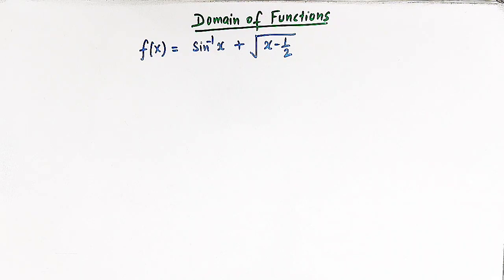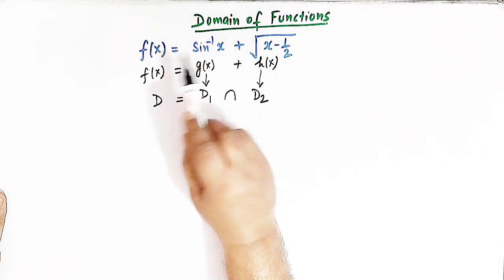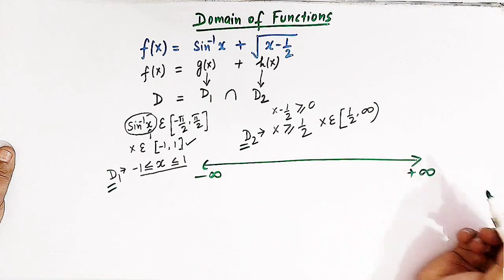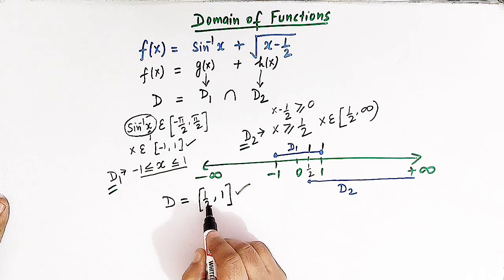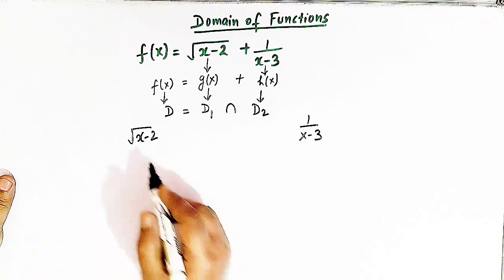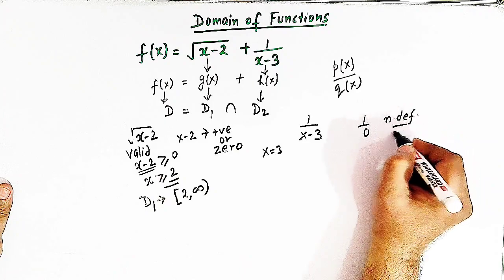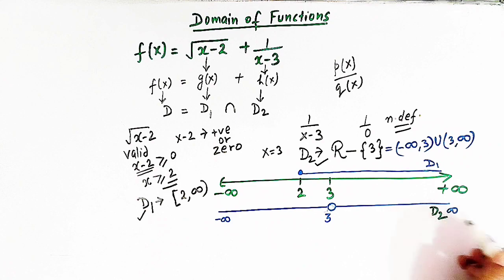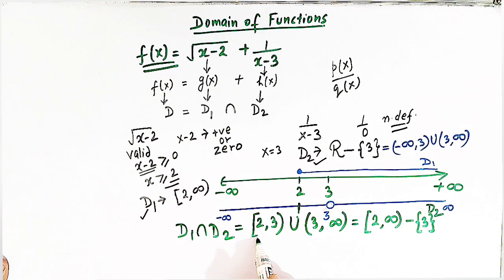|| Domain of functions_ Part 6 || Domain and Range of functions.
How to find the domain of sum of two functions.
Intersection of domains.